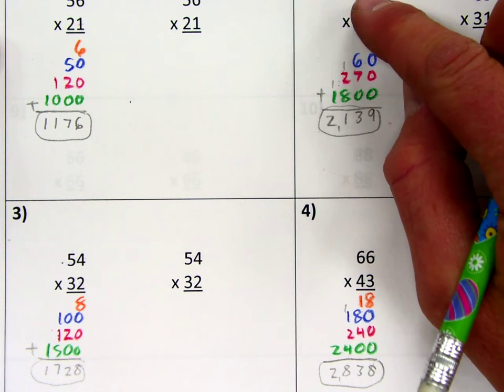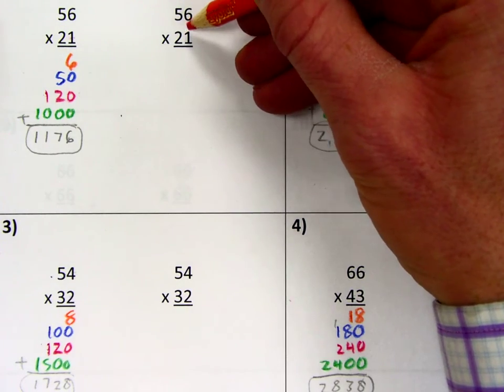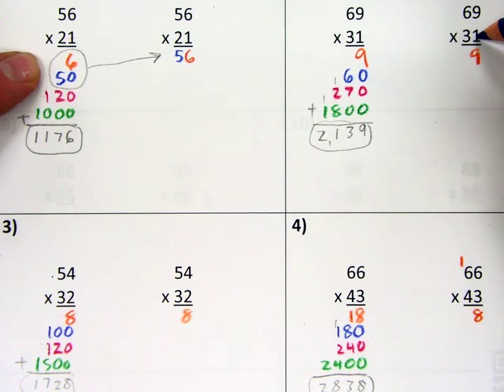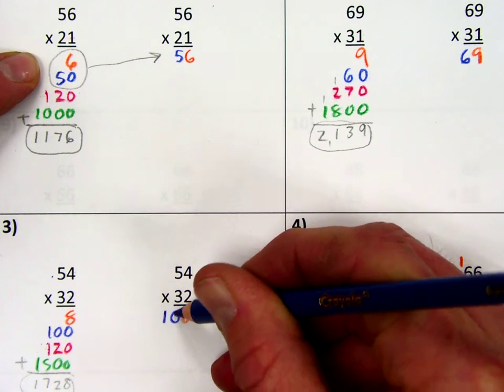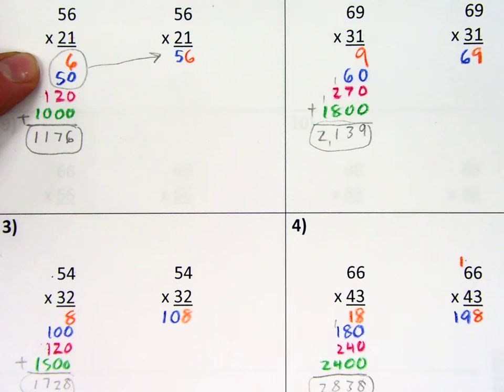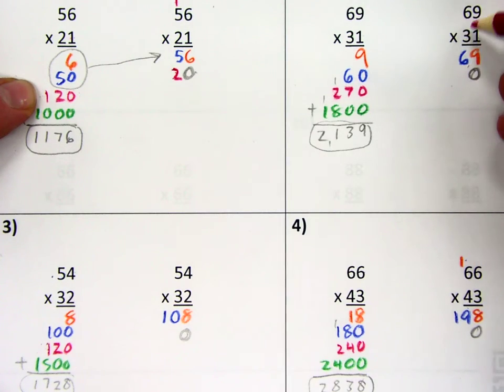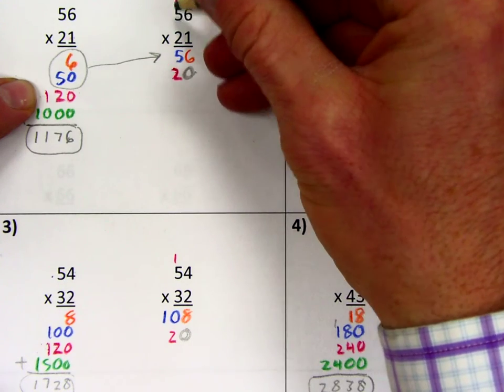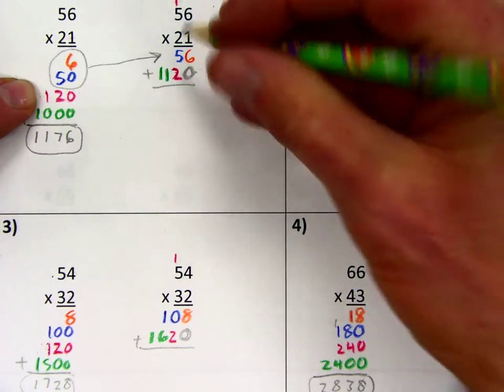Practicing Multiplication Algorithms, Part 2